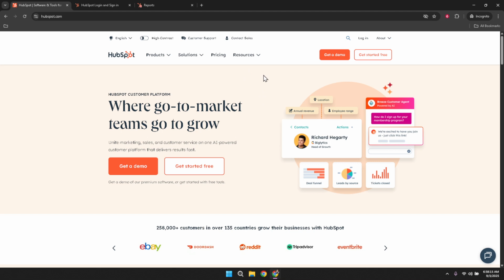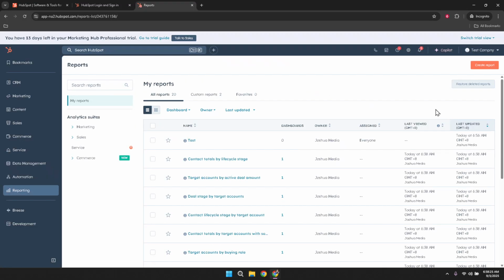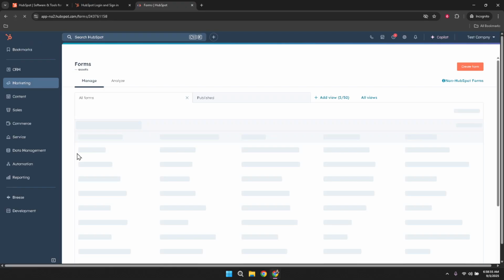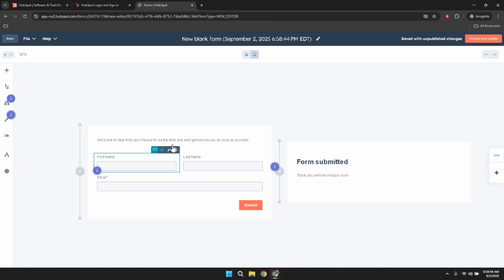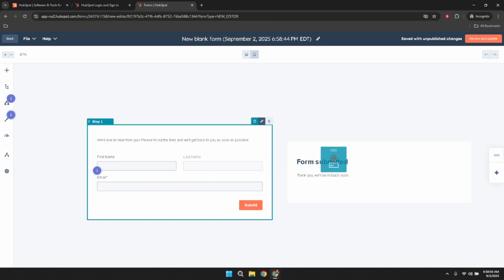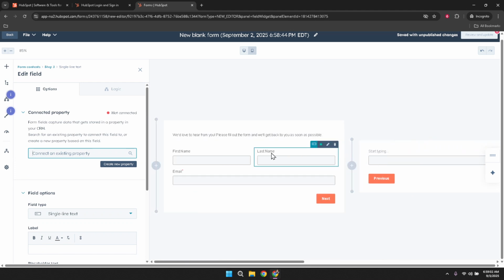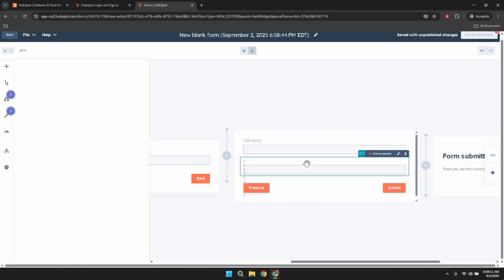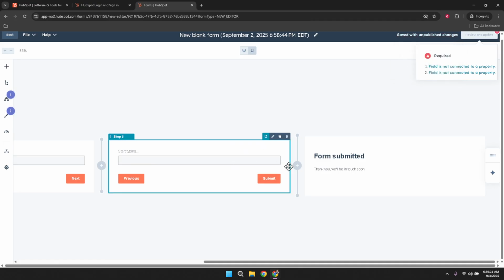How To Create Multi-Step Forms In Hubspot 3 Proven Methods Explained [2025 Guide]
In today's video we are covering: how to integrate mailchimp with hubspot, how to integrate hubspot with mailchimp, how to rwite seo content that ranks in 2022, how to use hubspot, how to write seo content that ranks in 2022, how to create backlinks, multi-step forms, how to become a content creator 2023, how to become a content creator for brands, hubspot forms, how to use microsoft teams, how to close deals, how to write seo content fast, how to write best seo content, how to send automatic emails, how to advertise your business